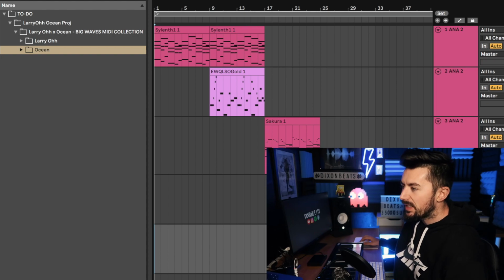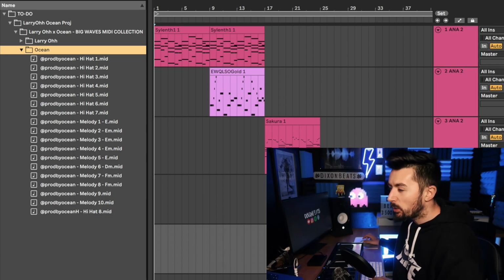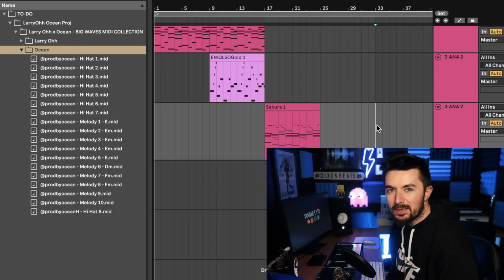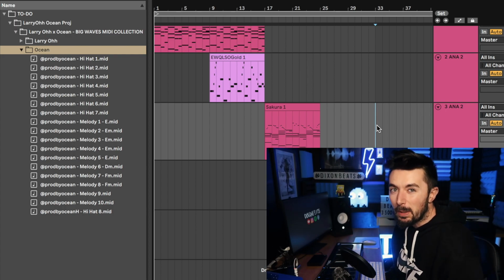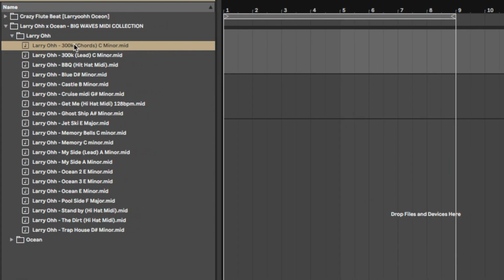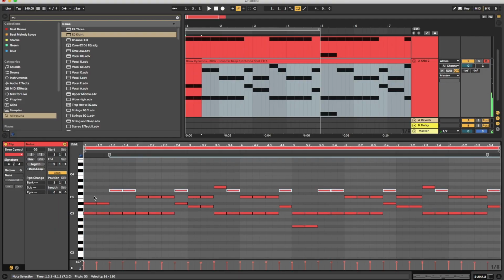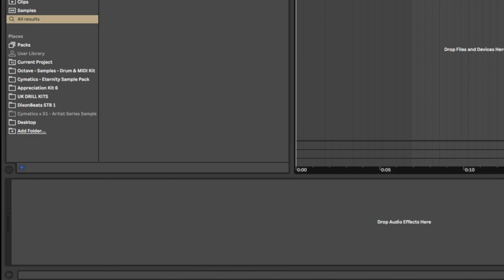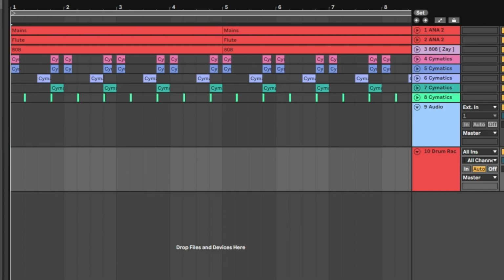How To Make Flute Beats 2020 (FREE MIDI PACK)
free loop kit,
sample pack,
How to make flute beats 2020,
how to make flute beats,
dixon beats,
free midi pack,
midi pack free,
trap beat,
making a beat,
midi kit,
how to make beats,
prod by ocean,
beat making,
making a beat from scratch,f
lute trap tutorial,
flute trap beat tutorial,
flute trap,
flute beat,
how to make flutey trap beats,
flute trap beat,
free midi kit,
making a flute trap beat,
how to make a beat,
flute type beat,
make flute beats